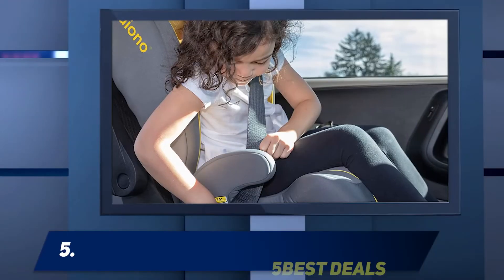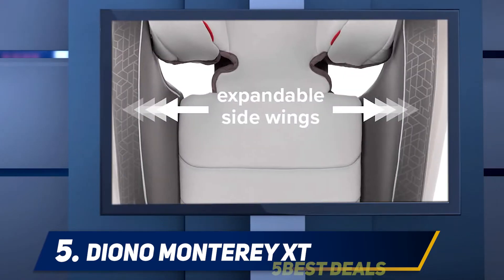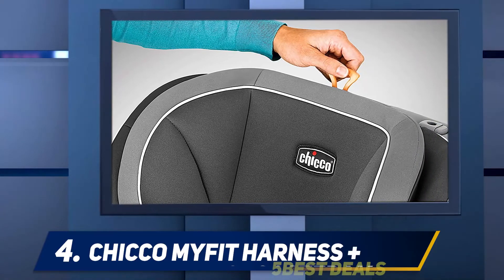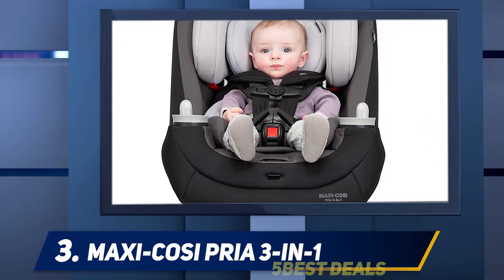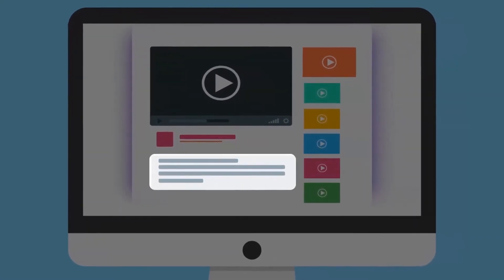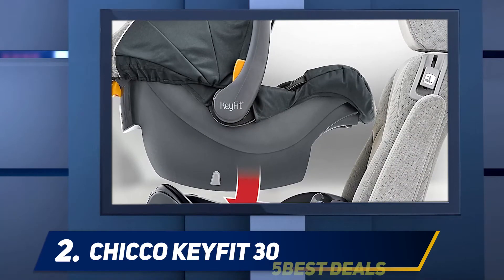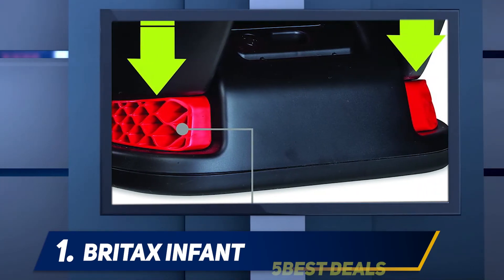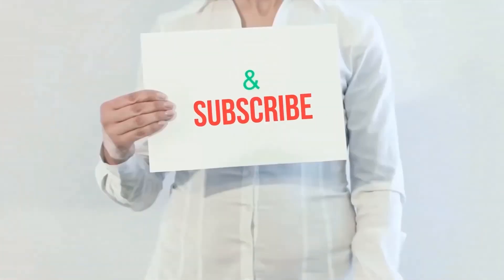✅ Best Car Seats 2023 - Top 5 BestCar Seats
► Here is the Links For Updated Price Of Best Car Seats 2023!
❥ 1  ► Britax Infant ◄
✓ Amazon US
✓ Amazon CA
✓ Amazon UK
✓ Amazon EU
❥ 2  ► Chicco KeyFit 30 ◄
✓ Amazon US
✓ Amazon CA
✓ Amazon UK
✓ Amazon EU
❥ 3  ► Maxi-Cosi Pria 3-in-1 ◄
✓ Amazon US
✓ Amazon CA
✓ Amazon UK
✓ Amazon EU
❥ 4  ► Chicco MyFit Harness + ◄
✓ Amazon US
✓ Amazon CA
✓ Amazon UK
✓ Amazon EU
❥ 5  ► Diono Monterey XT ◄
✓ Amazon US
✓ Amazon CA
✓ Amazon UK
✓ Amazon EU

This is my top 5 Best Car Seats, That I mention in this video.